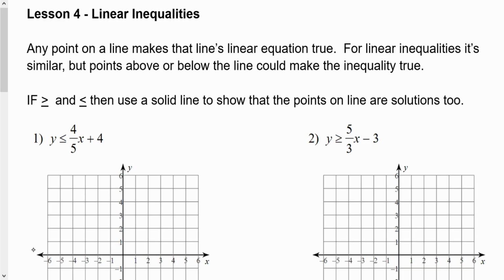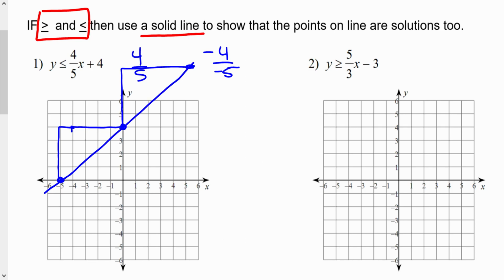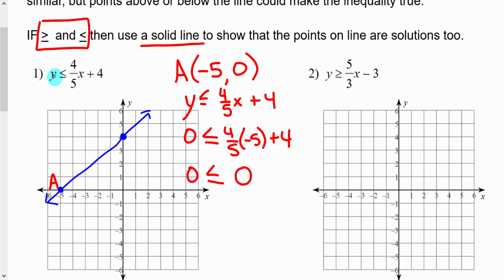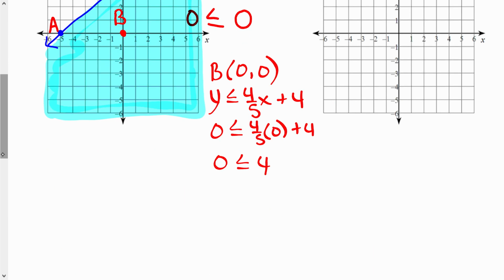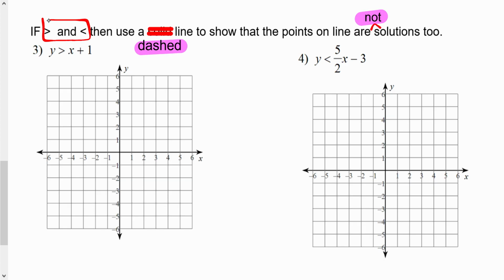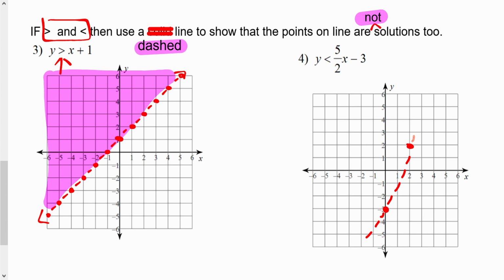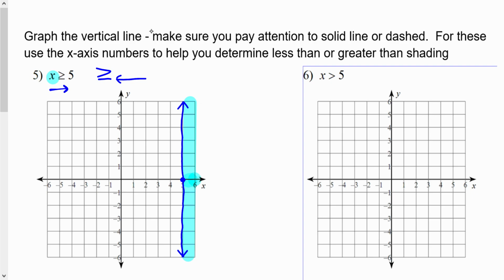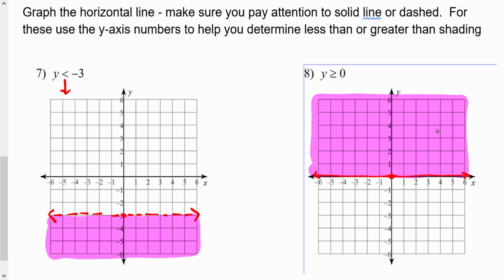Alg - Lesson 4 - Linear Inequalities